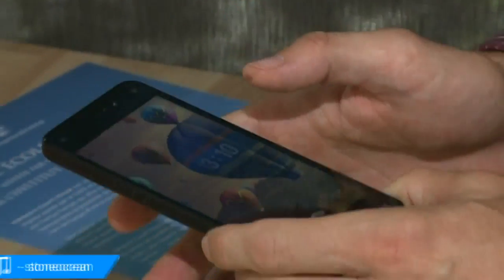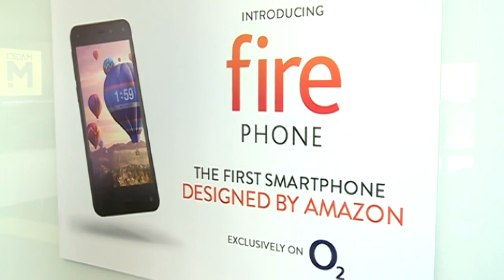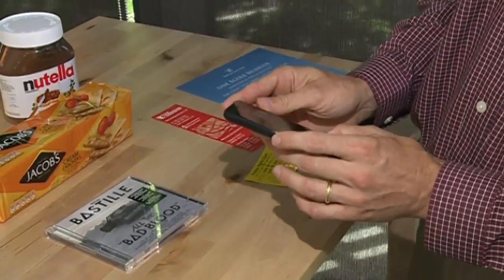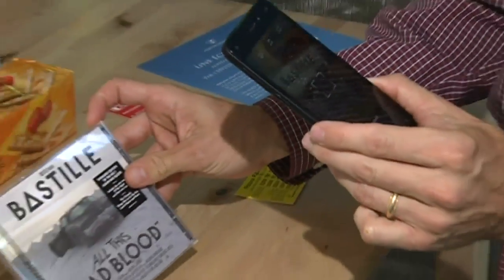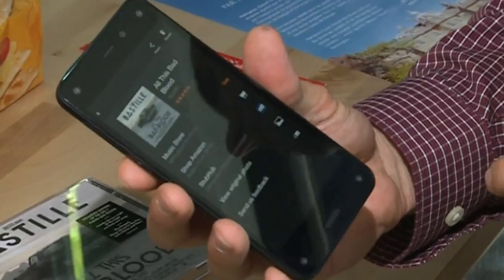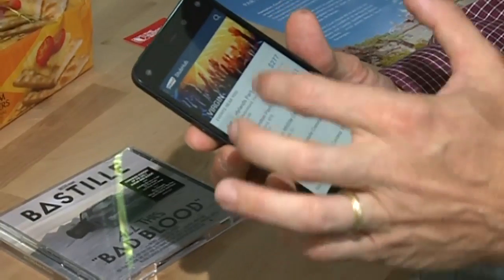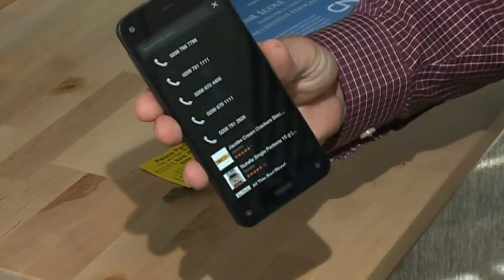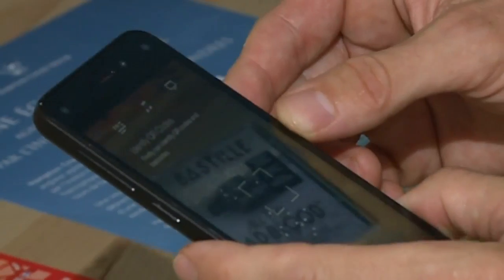Amazon Fire phone launches in the UK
More than a month after it was launched in the US, the Amazon smartphone has now been launched in the UK. Named the Fire Phone, Amazon is bringing the device to the UK on the September 30 and will only be available on 02. The smartphone includes a product recognition app that lets users find items on Amazon by using the camera as a scanning device, and comes with a free year of Amazon Prime, a service that includes on-demand video, music and books. It's hoped the Fire Phone will tempt those already plugged into Amazon’s UK services, including its Kindle e-reader, Kindle Fire tablets and media services. Report by Claire Lomas.

Like our tunes?